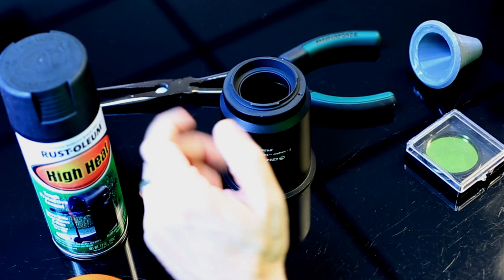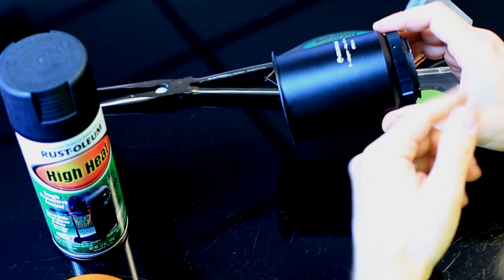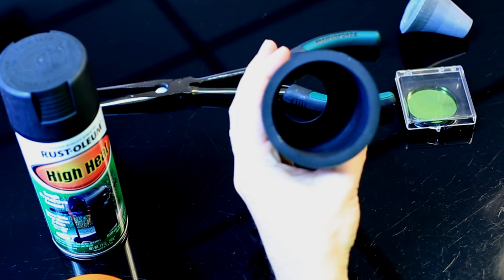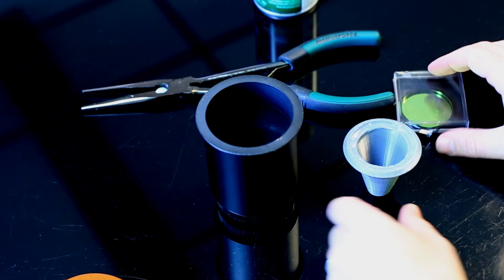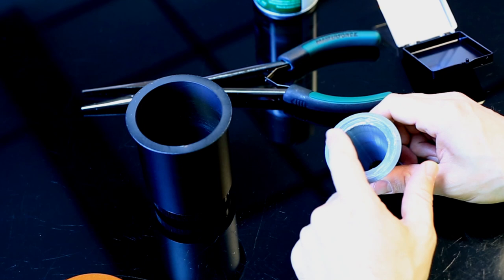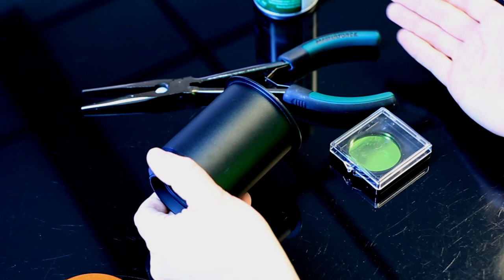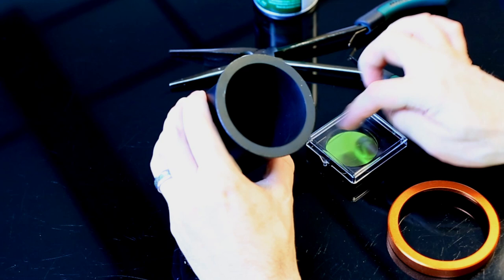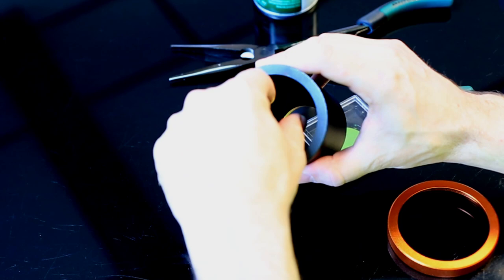Using 2" filters inside of Celestron's T-Ring adapter for SCT. Just crazy enough to work.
Celestron's T-ring adapter for SCTs doesn't leave a lot of room for a flexible optical configuration. This little trick can help you use your 2" filters inside of the adapter.